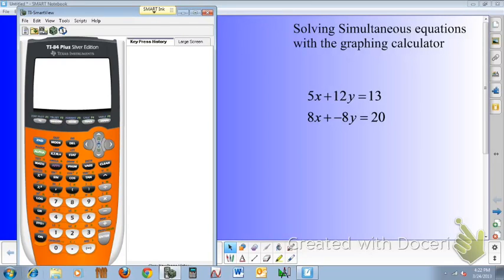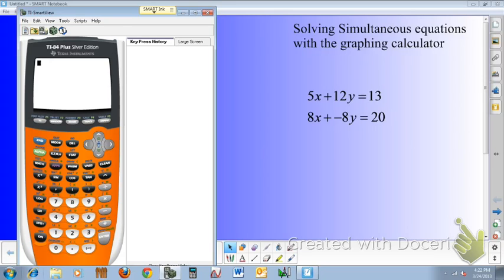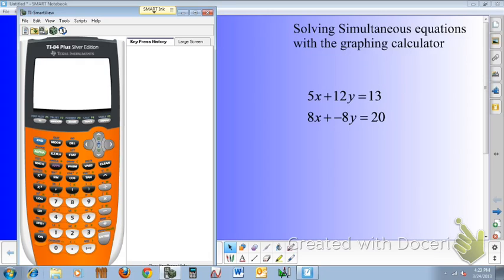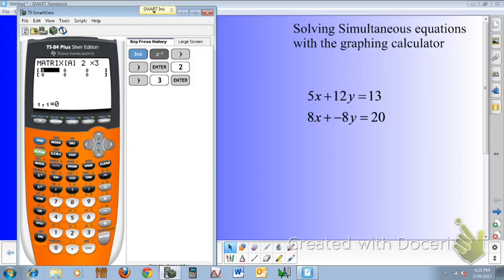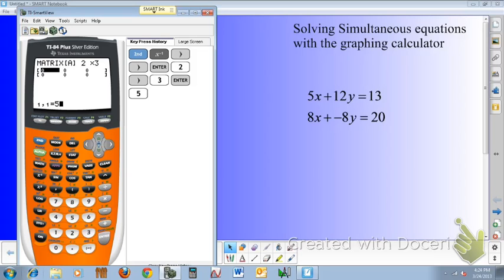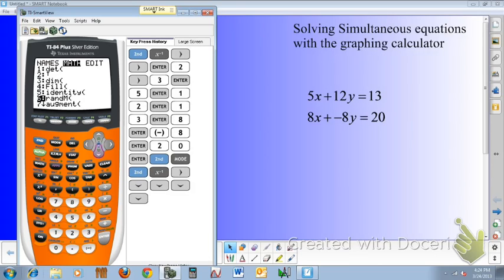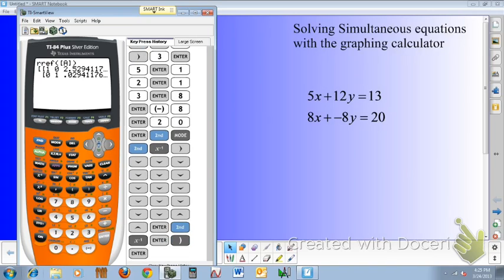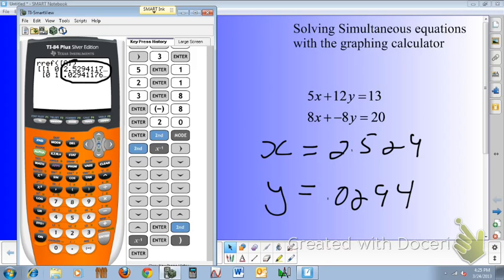solving simultaneous equations using matrices on a ti 84